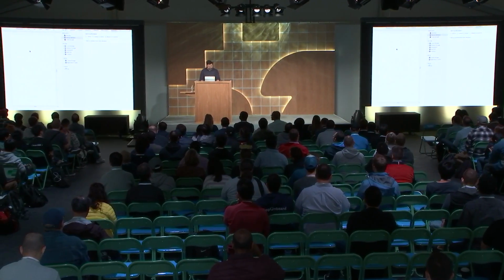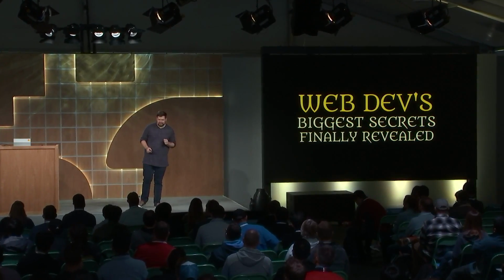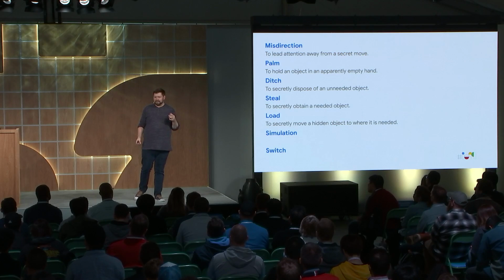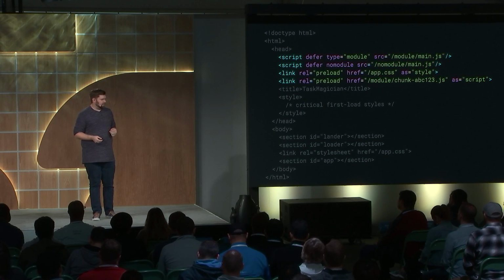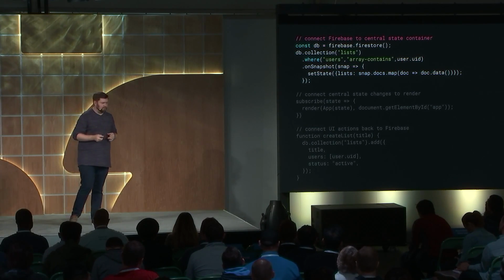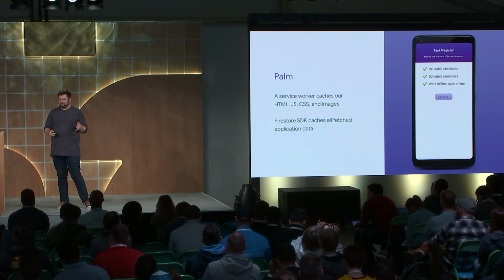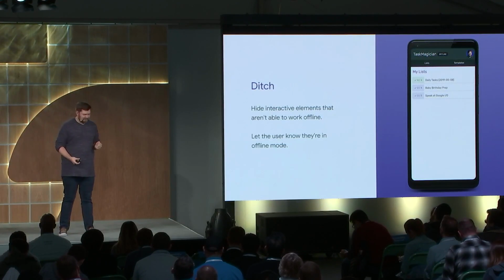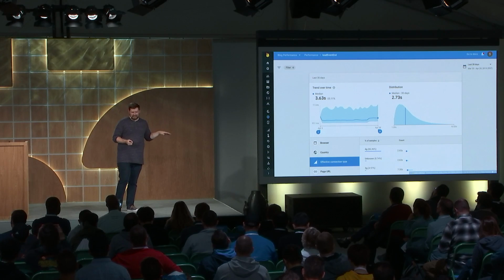Architecting Mobile Web Apps (Google I/O'19)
Building web apps that work on mobile can be hard work. But it doesn't have to be. In this session, learn how to build a web app from scratch that has everything a modern user expects: sign-in, work across devices, local and cloud persistence, notifications, and it will work offline and be blazing fast because it runs on Firebase.

Speaker: Michael Bleigh

TBA278 event: Google I/O 2019; re_ty: Publish; fullname: Michael Bleigh;